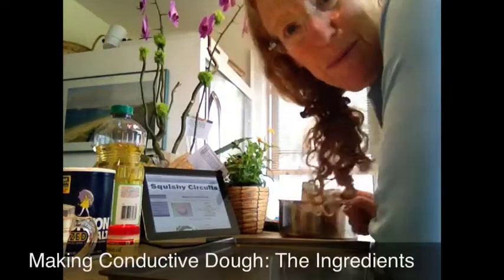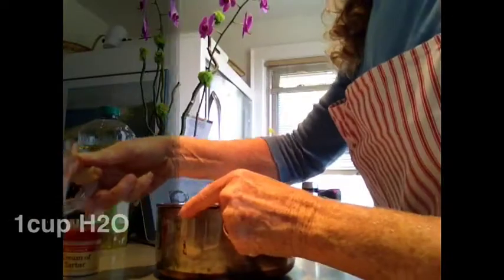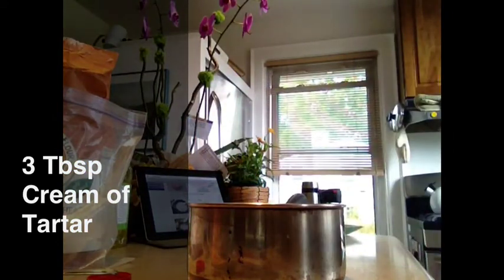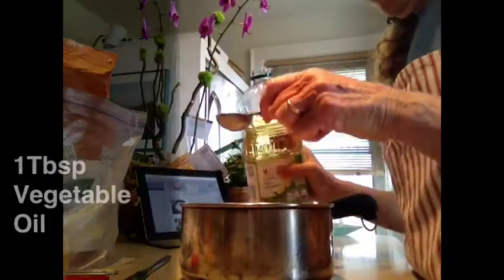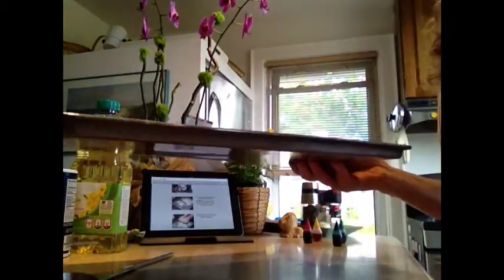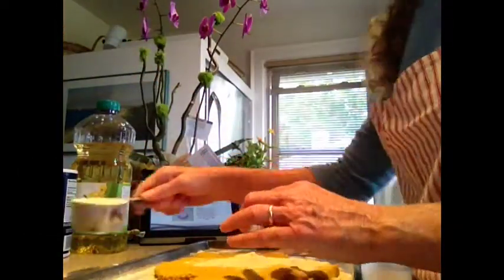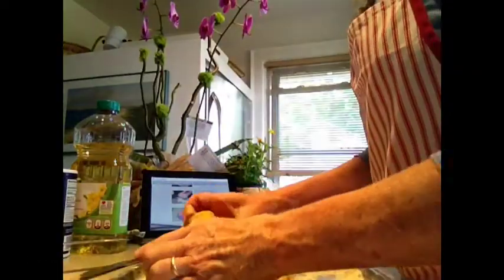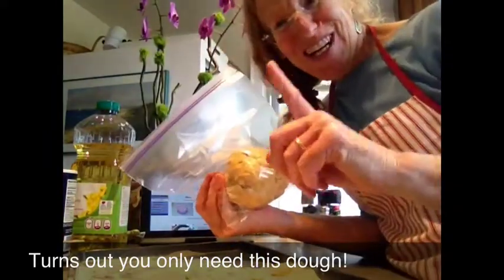Making connective dough